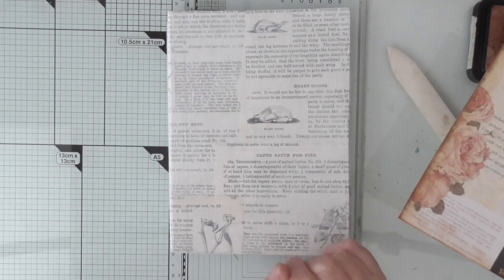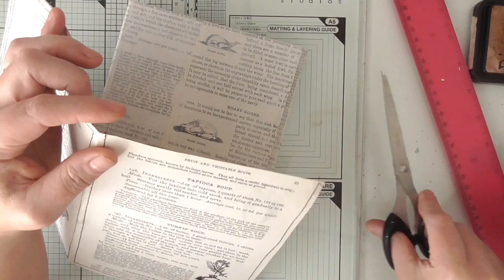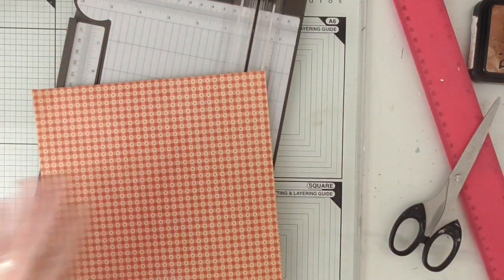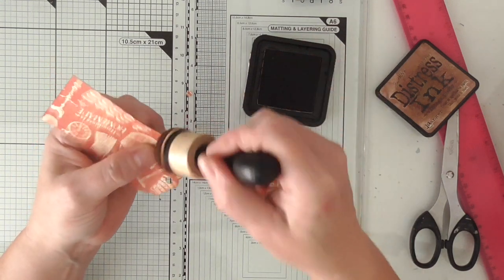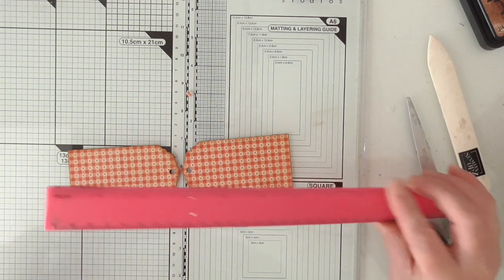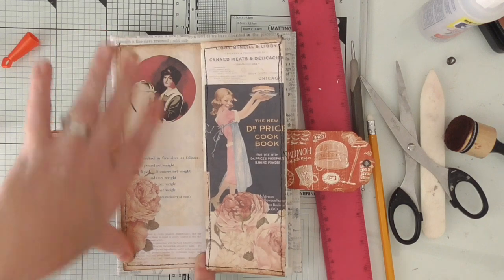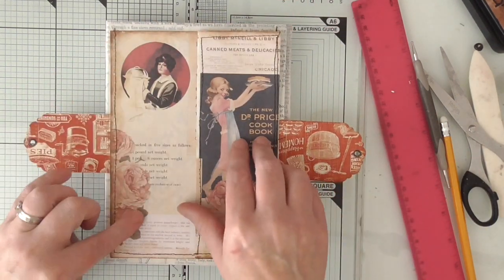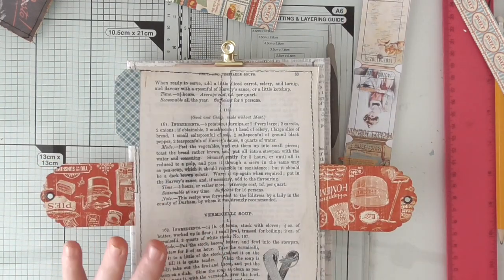(SOLD) Lapbook style journal #3 interactive cover.